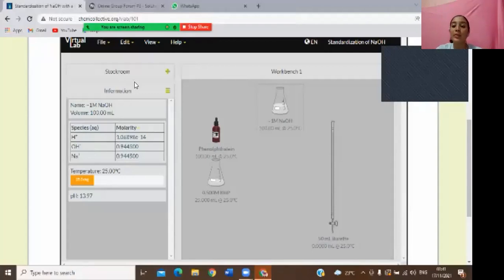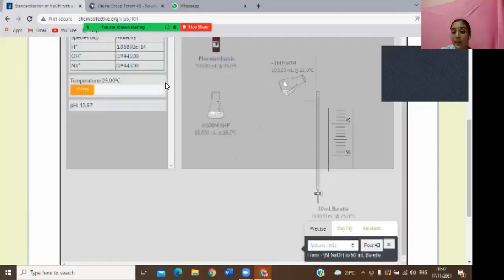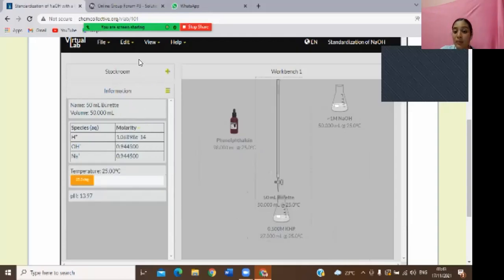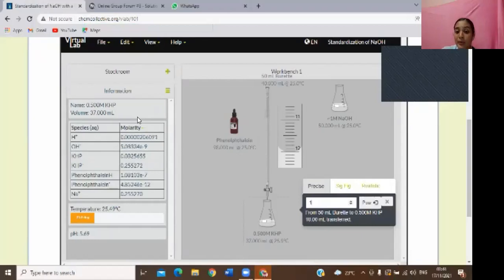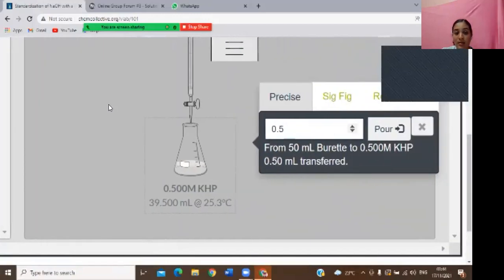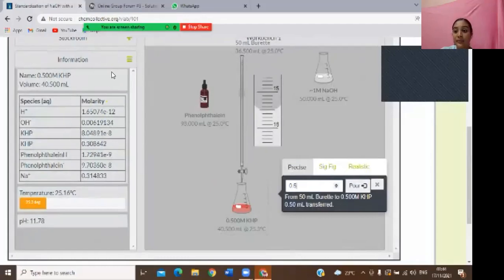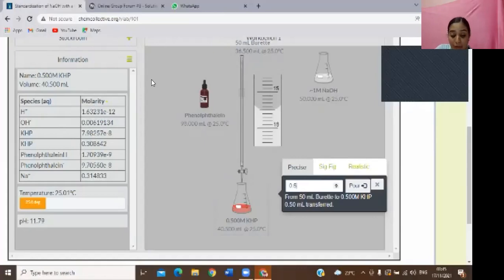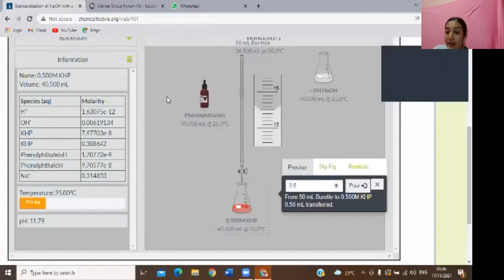virtual lab on titration